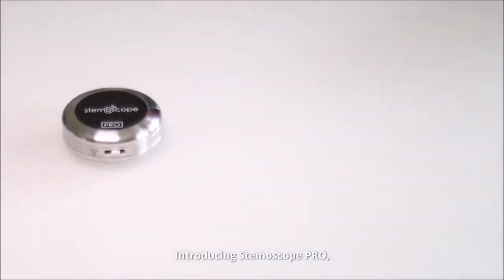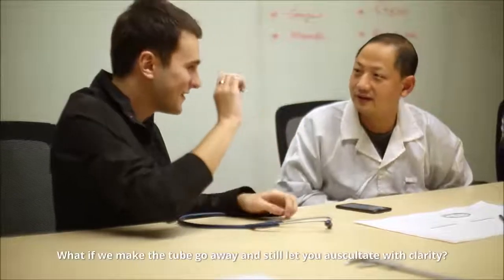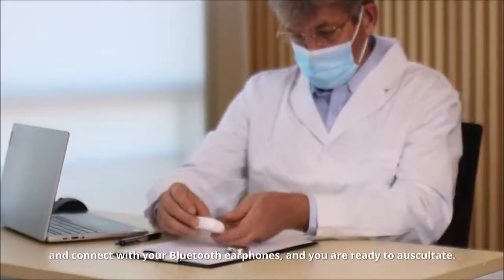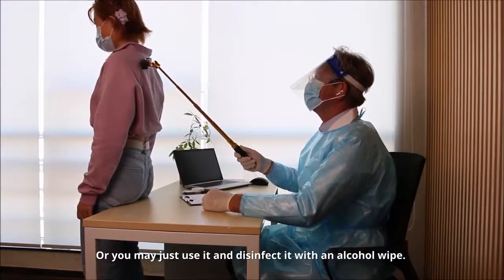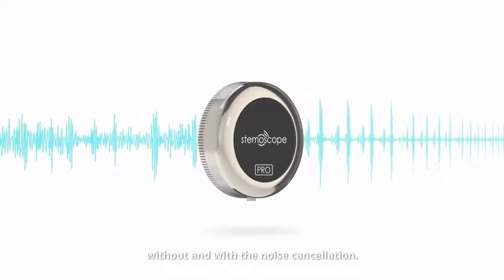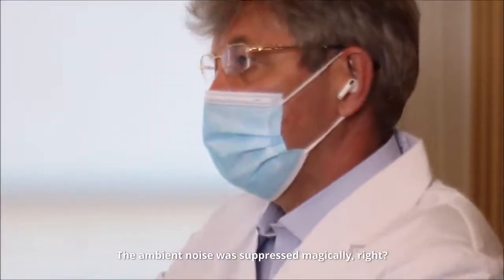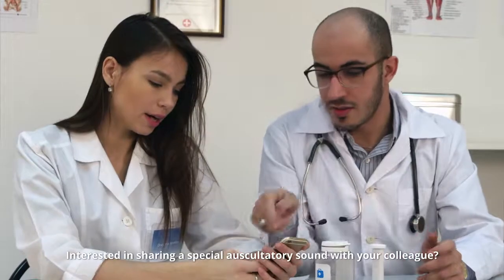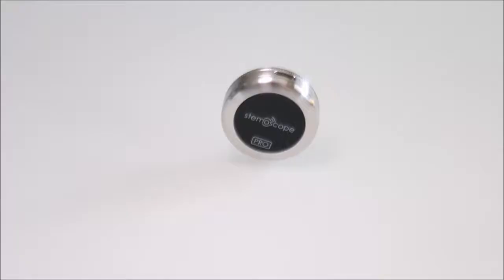Stemoscope PRO | Wireless Stethoscope Covid - Navy Invents Wireless Stethoscope For Covid-19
wireless stethoscope
amazon services
Stemoscope PRO wireless stethoscope covid - navy invents wireless stethoscope for covid-19 frontline medical team.

 pali's wireless stethoscope kit.

ekuore pro electronic stethoscope uses during covid-19 | connection types.

this video shows how to unscrew the stethoscope tubing from the core digital stethoscope to make is a wireless stethoscope...
learn how to transform the eko core and eko duo into a wireless stethoscope in five steps.
 the eko core stethoscope can be converted to a wireless stethoscope and allows clinicians to safely auscultate patients while wearing personal protective equipment (ppe)...

in this video i'll demo my latest kickstarter purchase  the stemoscope - a wireless bluetooth stethoscope chestpiece that you can use to record your own heart sounds!..

this video explains the benefits of the ekuore pro electronic stethoscope during the covid-19 crisis and how to connect it with your wireless headphones.